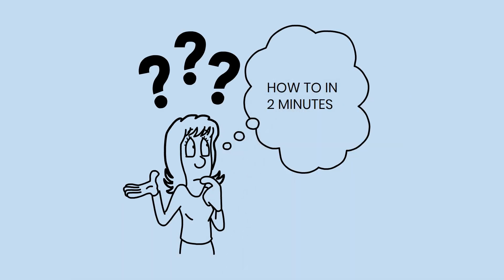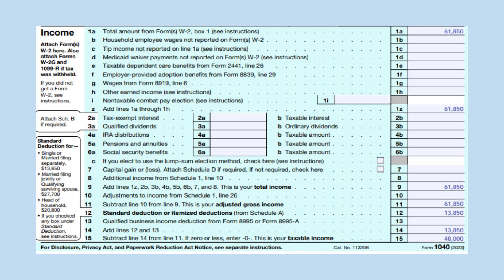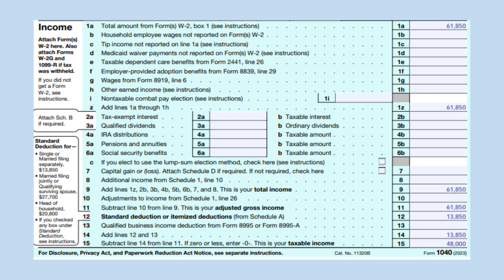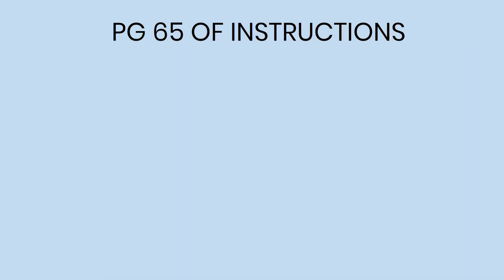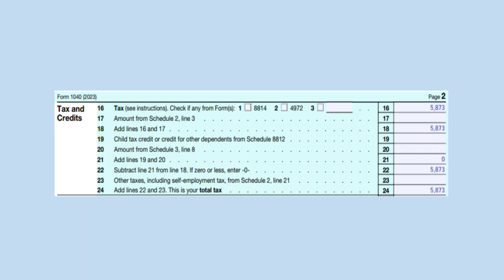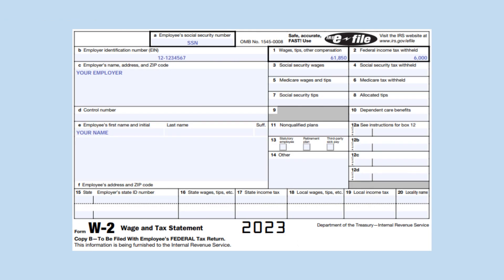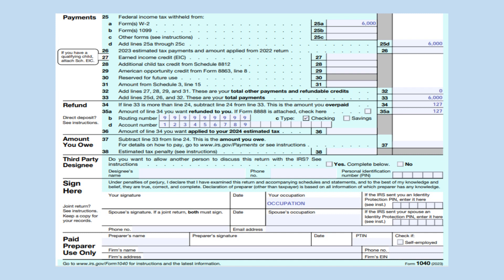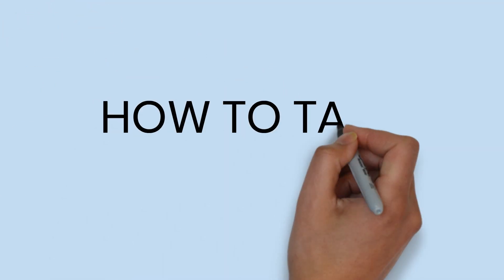How to Fill out 2023 Tax Return in 2 Minutes